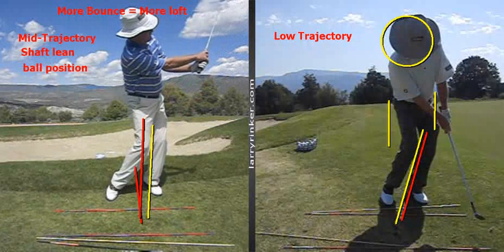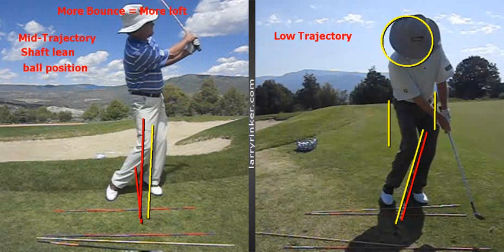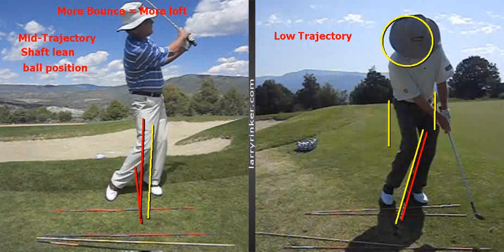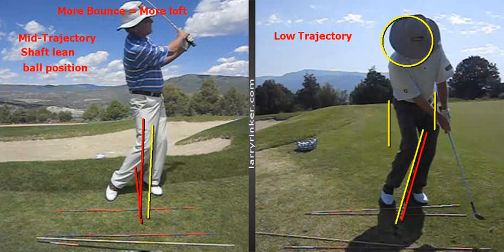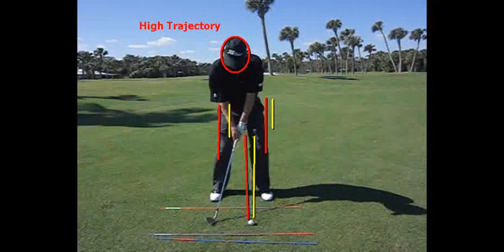Rinker's Golf Tips February. Wedges- Three Trajectories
Move the ball around in your stance to hit different trajectory shots around the green.